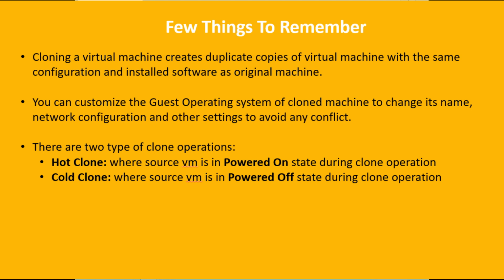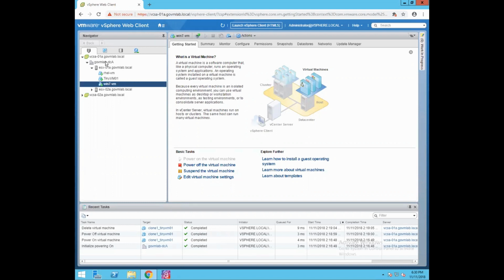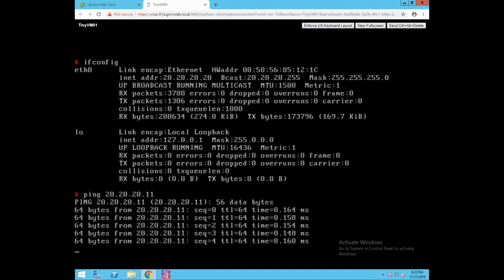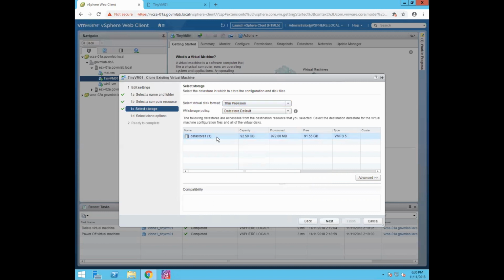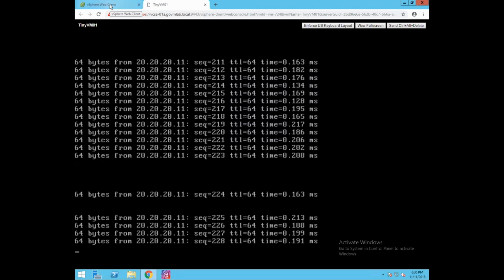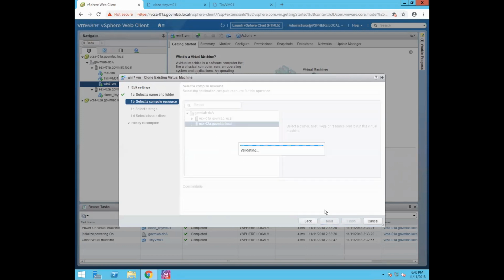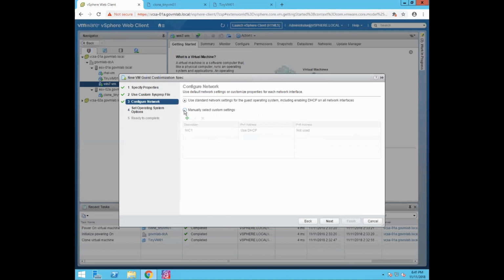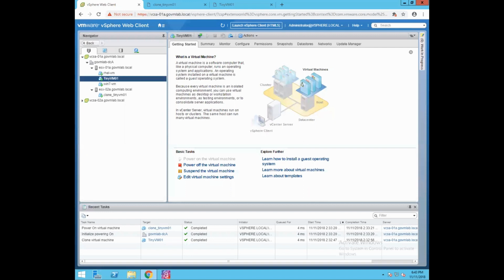Lecture 20. How to Create a Clone of a Virtual Machine using vCenter: Step by Step Tutorial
VMware Tutorial 20 - How To Clone VMware Virtual Machine using vCenter Server | Virtual Machine Clone in VMware | VM Clone | GOVMLAB

Objective:
This GOVMLAB "VMware Tutorial for Beginners Series" video takes you through step-by step procedure of Creating Hot Clone of a Virtual Machine without Powering it Off.

Tasks Covered:
In this Video, we will be performing following Tasks:
1. Why Virtual Machine cloning is required.
2.  What is Cloning and Types of Cloning.
3. Accessing vSphere Web client to perform cloning operations.
4. Understanding various parameters of performing Virtual Machine Clone.